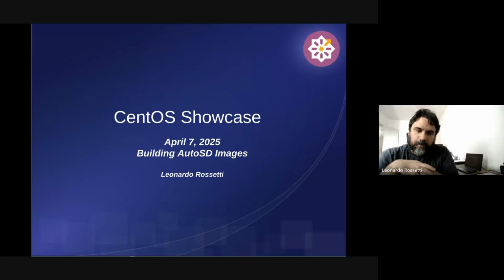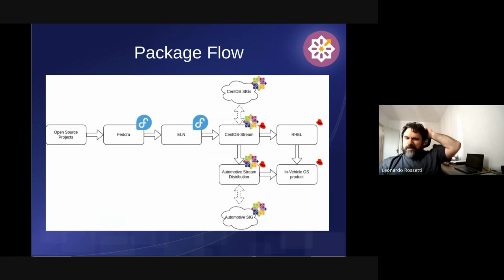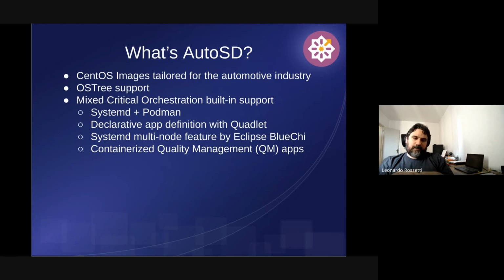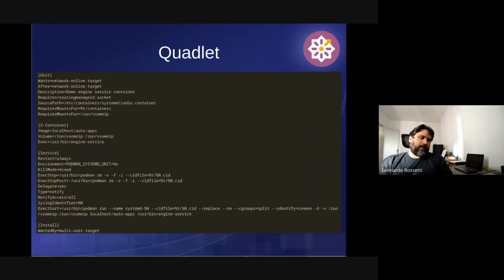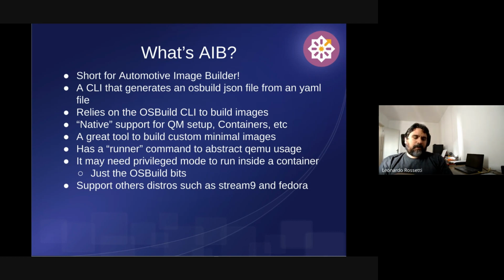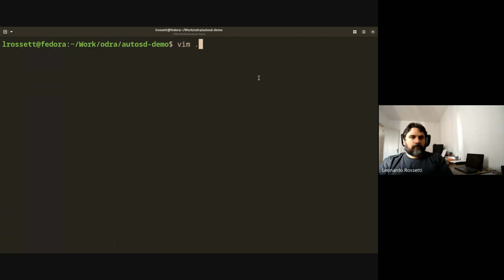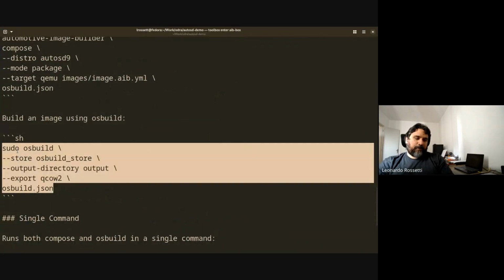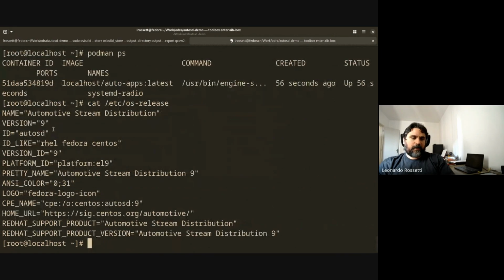Building AutoSD images for the Automotive industry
Leonardo Rossetti presented at CentOS Showcase.

I would like to share how the CentOS Automotive SIG builds its images for the automotive industry (aka AutoSD - Automotive Stream Distribution), the reasons behind doing it this way while introducing the tool that does it all: automotive-image-builder.